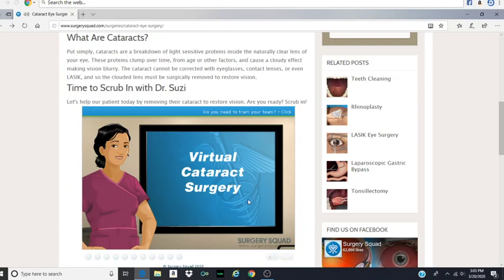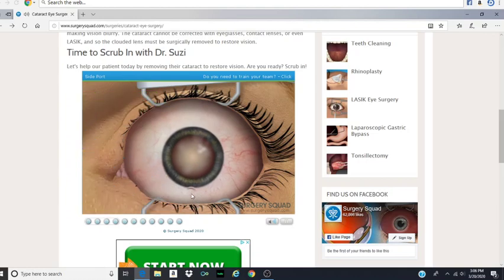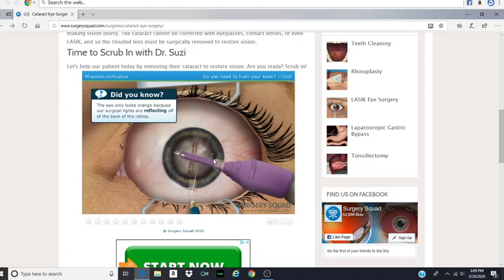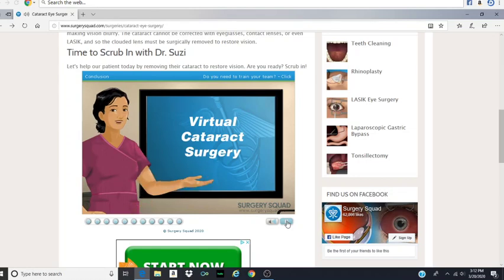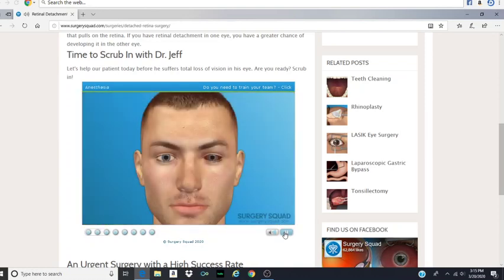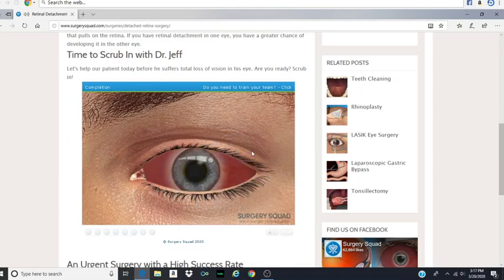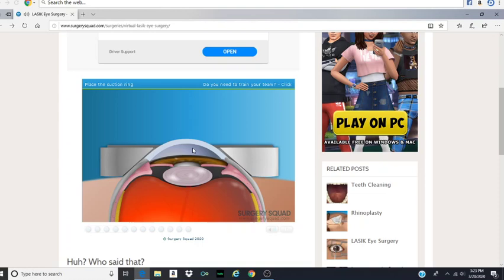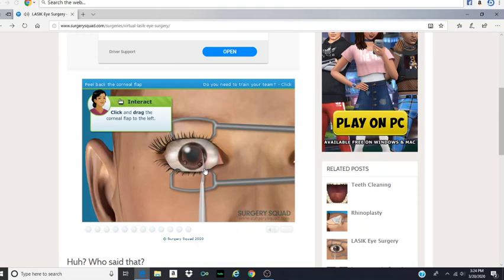Optometry at its finest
My second video features surgery games based around the eyes, Hope you have a good stomach.